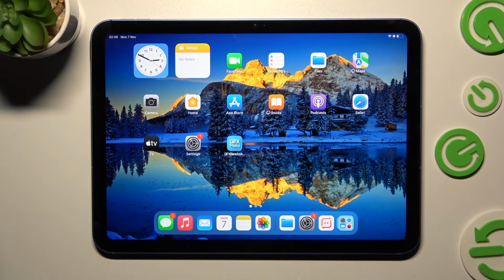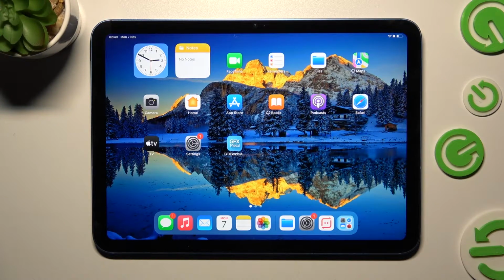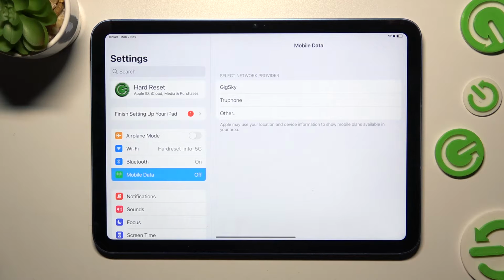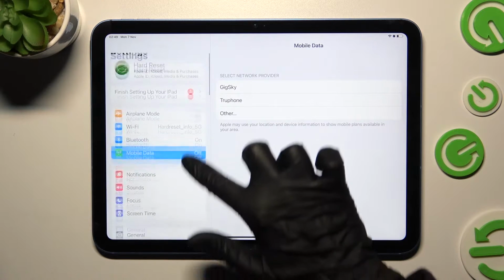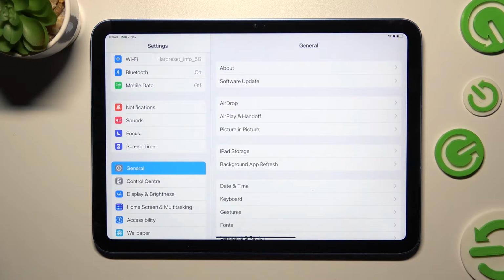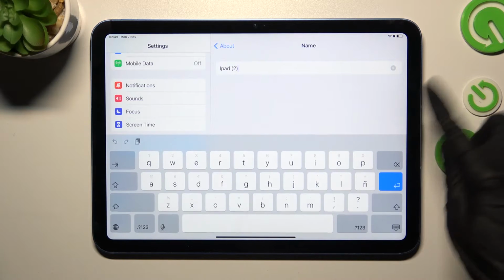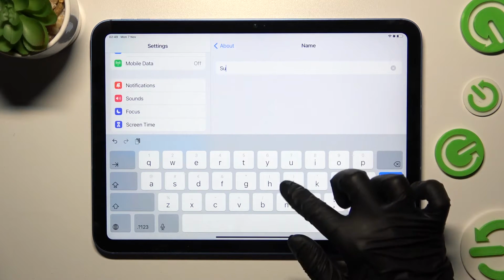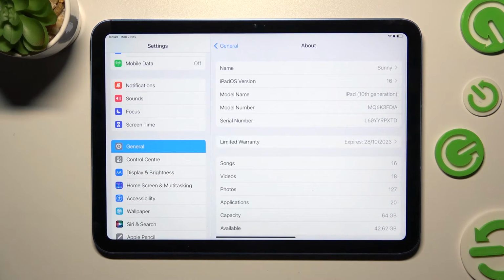How to Change the Device Name on the iPad 10th Gen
Learn more about the iPad 10th Gen 2022:
In this video tutorial, our specialist will demonstrate how you can set a custom device name on your iPad 10th Gen tablet. Thereby, if you are interested in learning how to customize the device alias for the iPad 10th Gen device, we are humbly inviting you to view this video.

How to change the device alias on the iPad 10th Gen? How to set a custom device name on the iPad 10th Gen? How to customize the tablet name on the iPad 10th Gen?